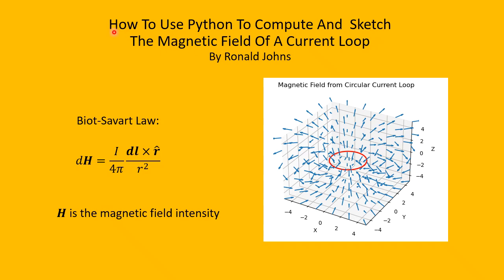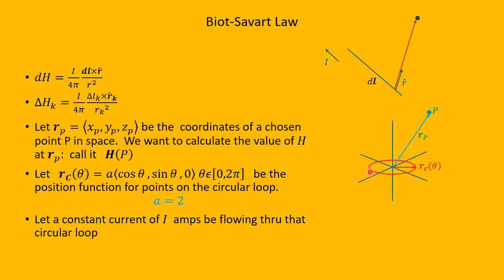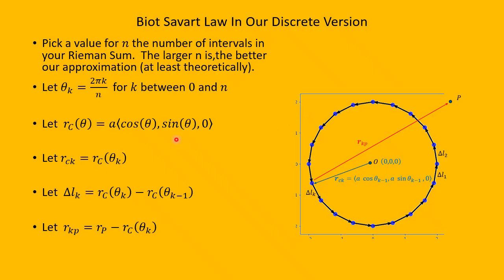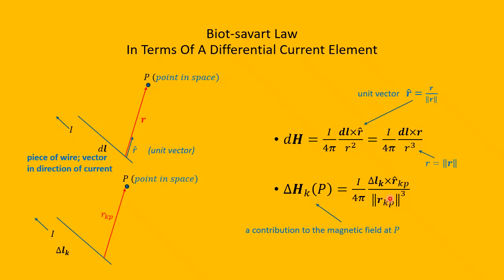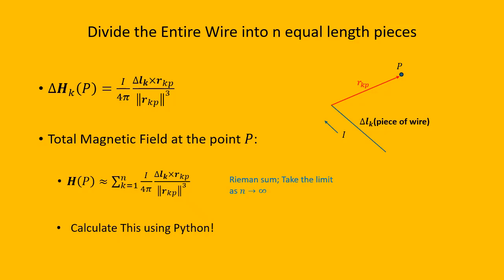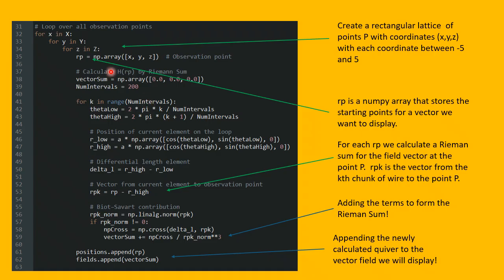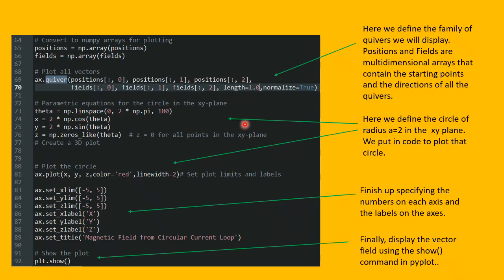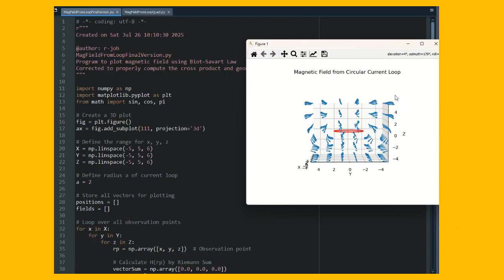Biot-Savart Law, Line Integrals and Python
Given a current flowing through a wire, the Biot Savart law can be used to calculate the magnetic field at a point in space. We will we use this idea and Python programming t produce graphics displaing  the magnetic field  produced by a circular loop of current.